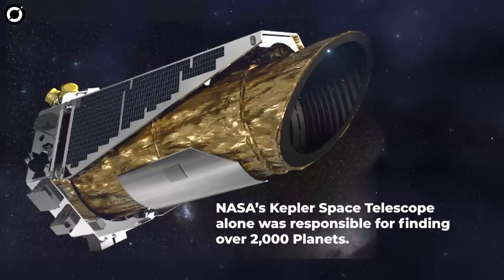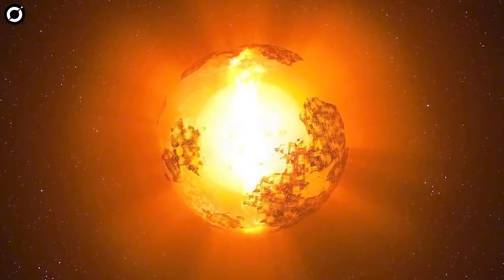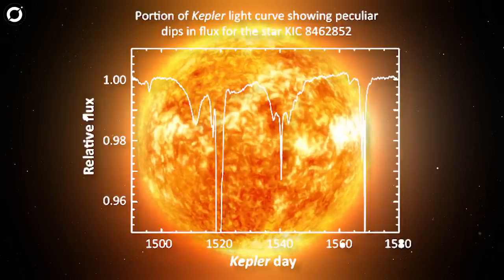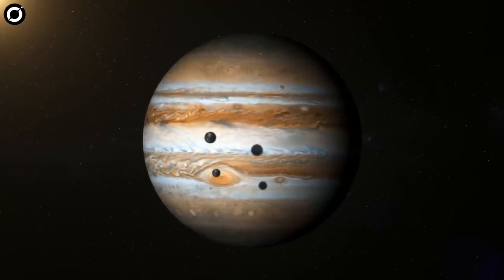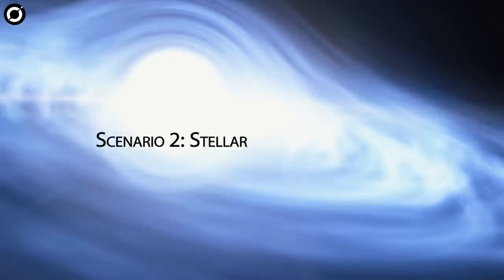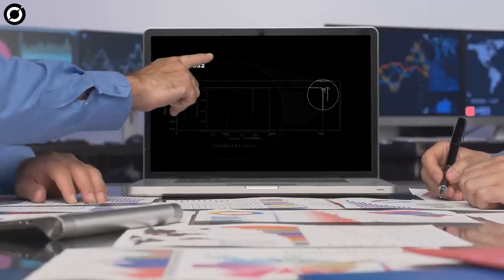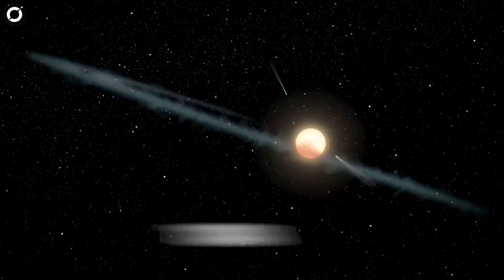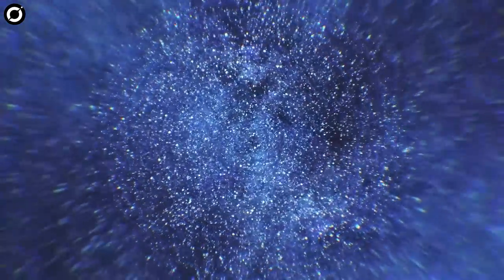Space Dust or Alien Spacecraft? 'Something' Massive Detected Around A Giant Star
Massive, Unidentified 'Something' Detected Around Giant Star In The Milky Way
NASA’s Kepler telescope first observed the mysterious dipping in the star’s brightness, at random intervals between 2011 and 2013. The Tabby's Star is nestled some 1300 light-years away, in the constellation of Cygnus. At first glance, this star appears like any other normal yellow-white dwarf. However, once we started observing it closely, we noticed that its dimming was bizarre and never seen before.
Could it be an alien megastructure?